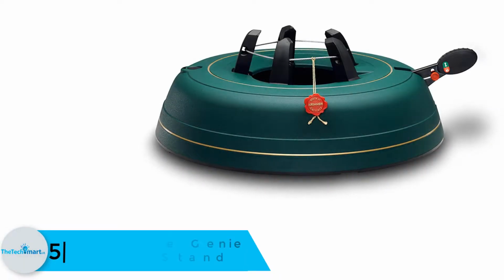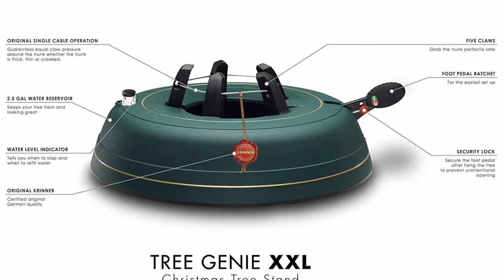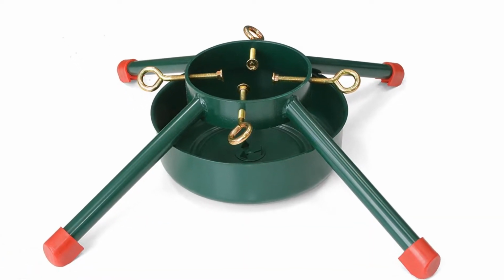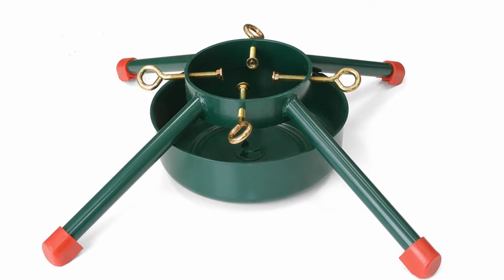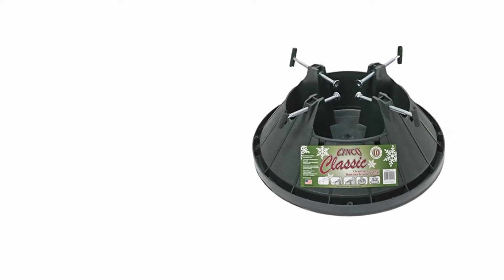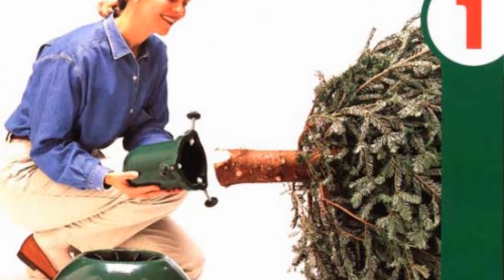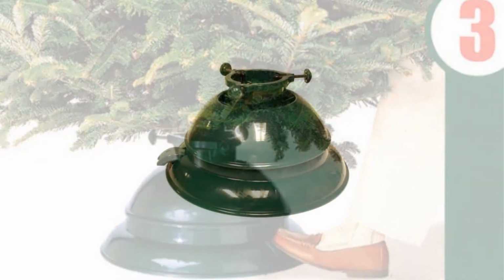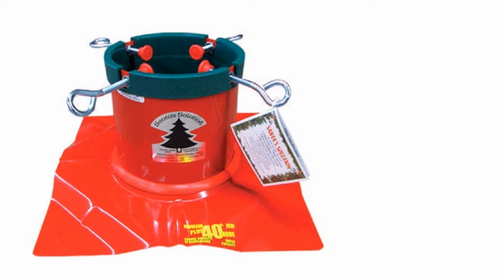Top 5 Best Christmas Tree Stands In 2025 — An Unbiased Reviews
▶️ The Best Christmas Tree Stands We recommended  In This video

▶️ 5. Krinner Tree Genie Tree Genie XXL Christmas Tree Stand

▶️ 4. JACK-POST Welded Steel Christmas Tree Stand

▶️ 3.Cinco C-148E Express Tree Stand For Up To 10' Trees

▶️ 2. Good Tidings Emerald Innovations XTS3 Swivel Straight Tree Stand For 10' Tree

▶️ 1. Santa’s Solution Solid-Steel Christmas Tree Stand